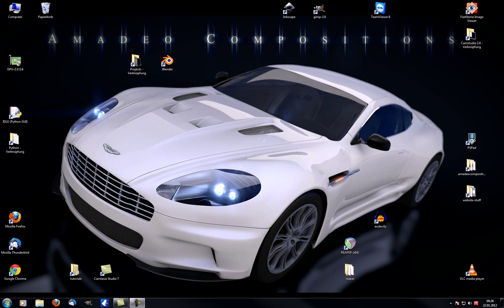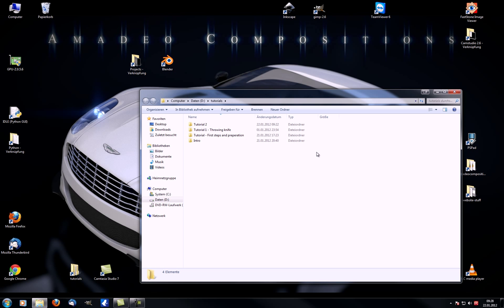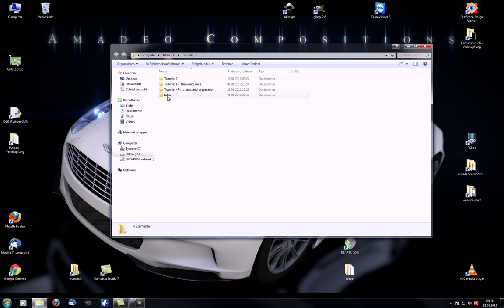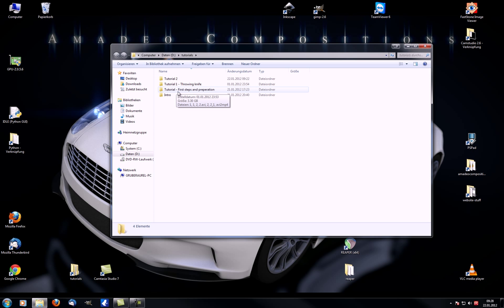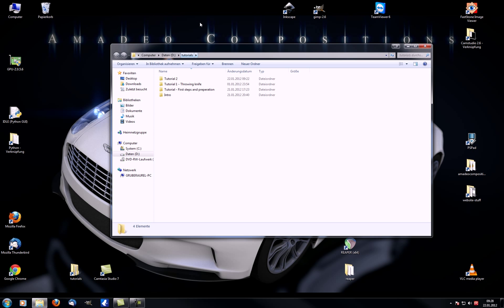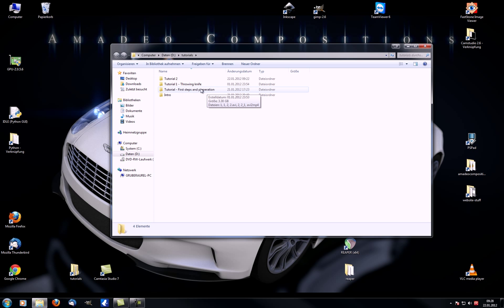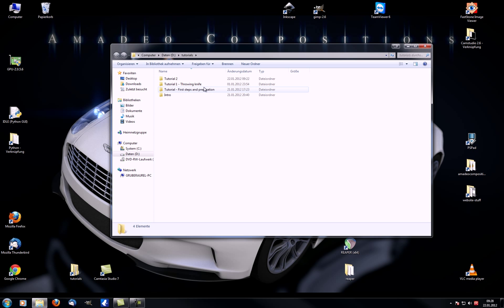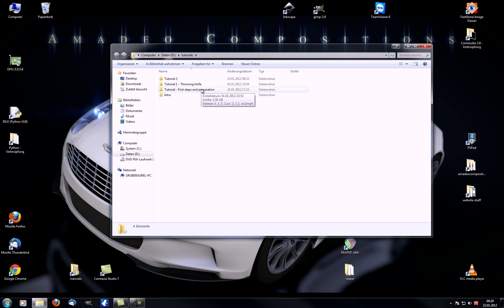Blender Tutorials | Introduction and purpose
For 1920 x 1200, watch it in Original instead of 1080p!

In this video I'm going to introduce myself and going to tell you roughly what I'm about to do. The tutorials actually turned out to be a little different than what I had in mind. They are much more in-depth than I originally intended. However, this way they are also helpful to advanced users.